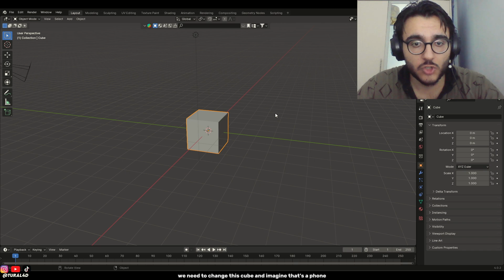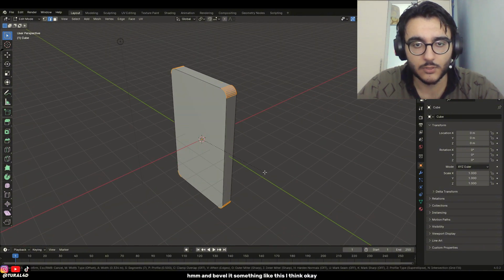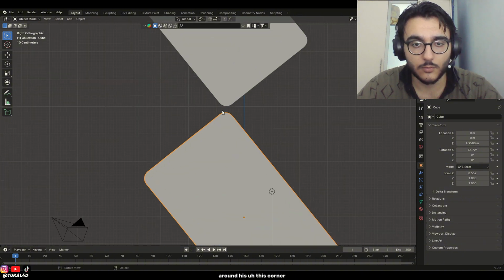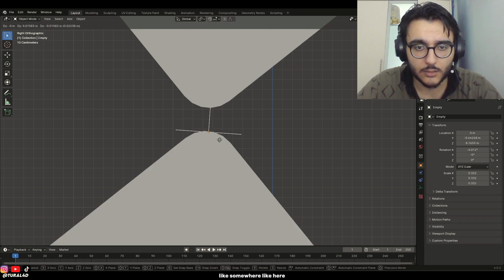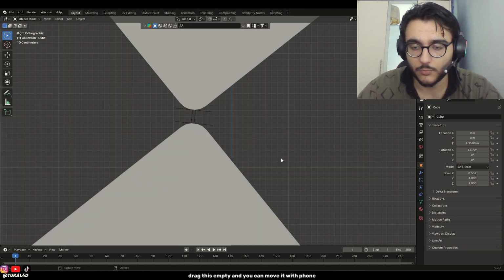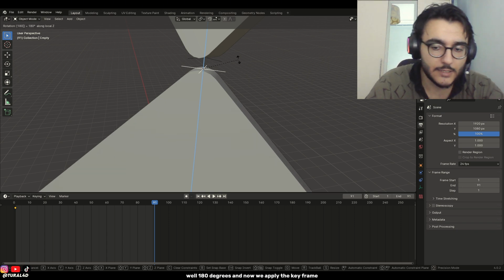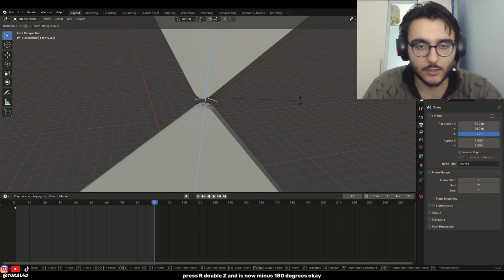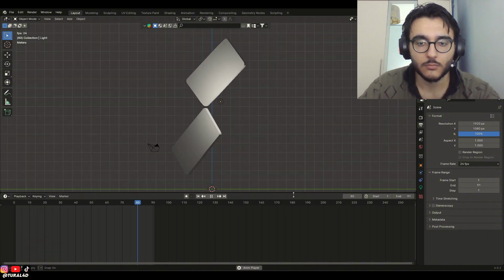CORNER SPIN ANIMATION IN BLENDER How to make?